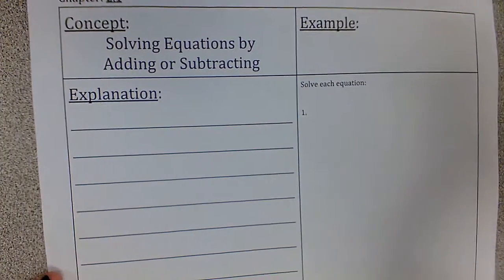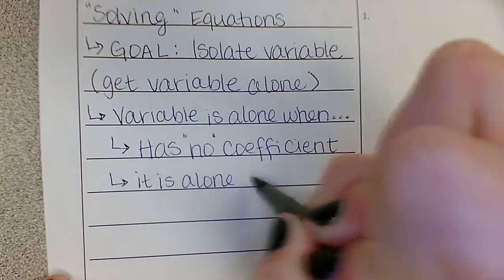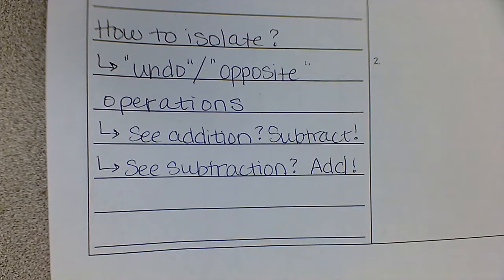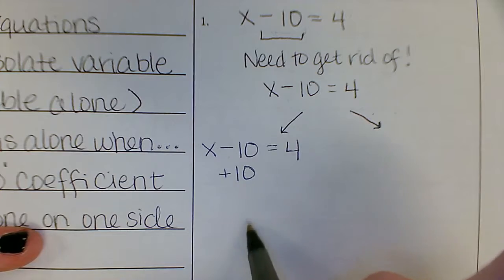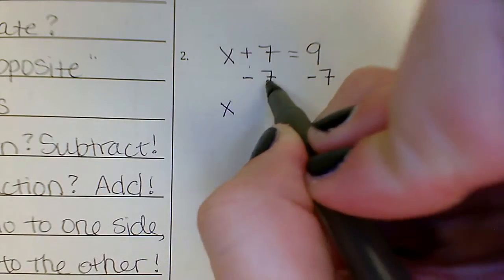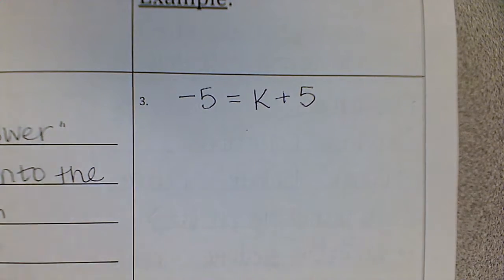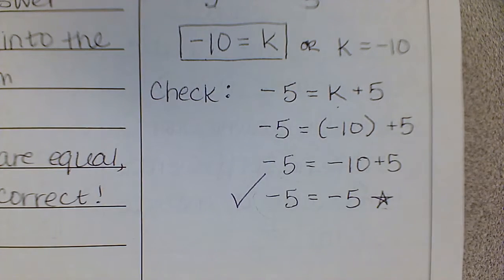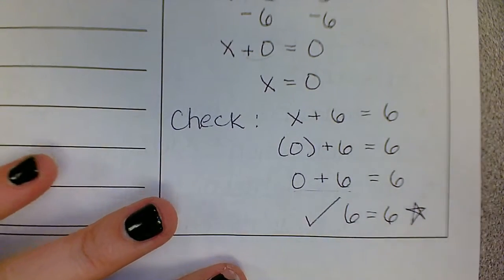2.1 Lesson Pre Algebra